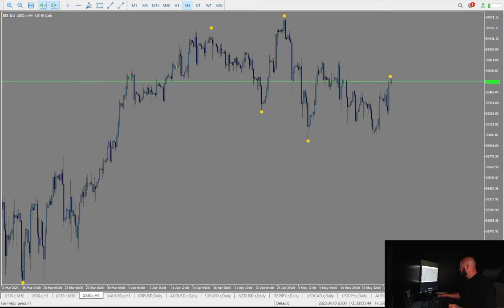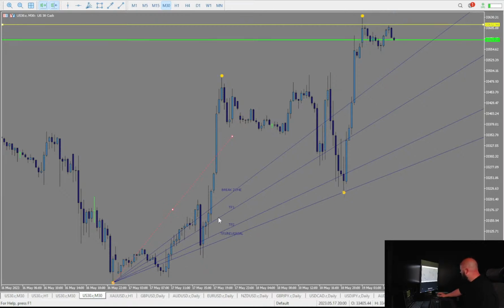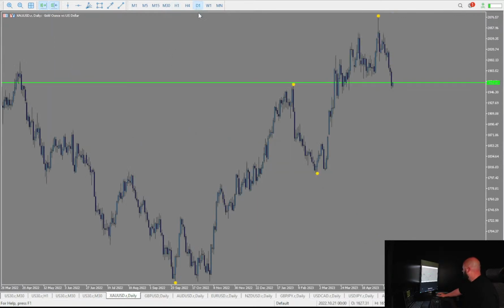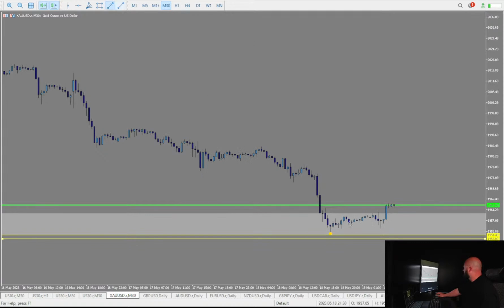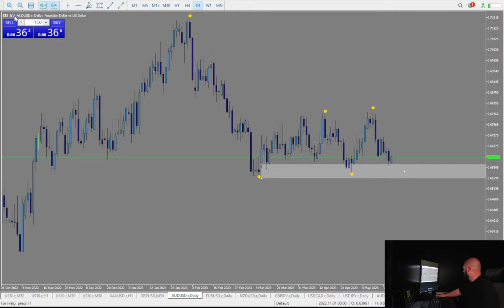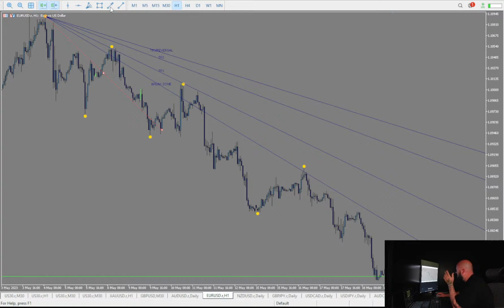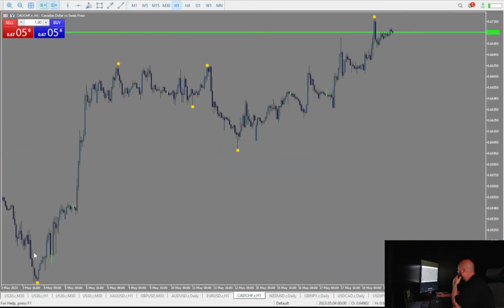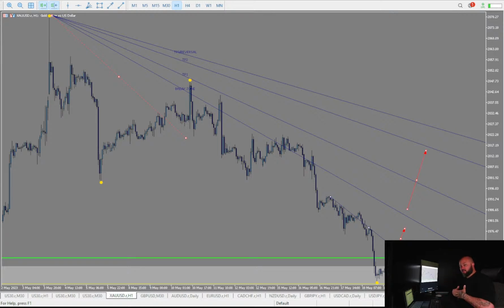Friday is coming, what can we catch!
Lets take a look at US30, Gold, and a couple of pairs!